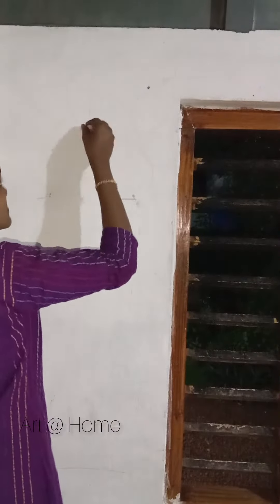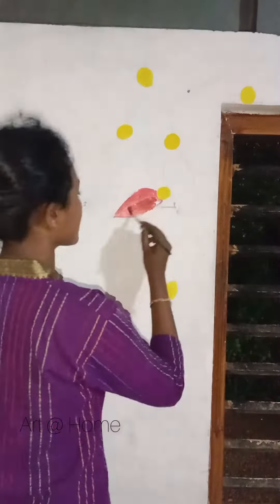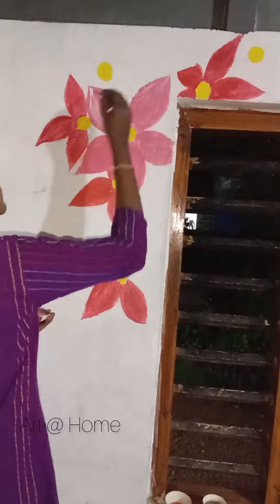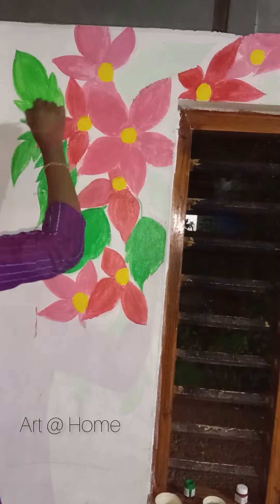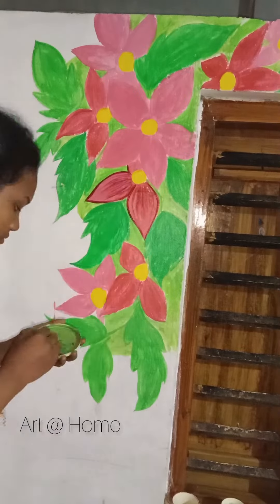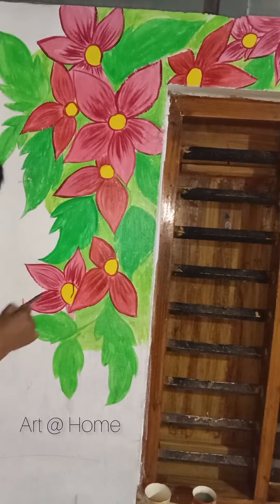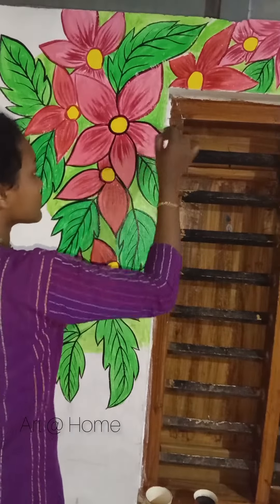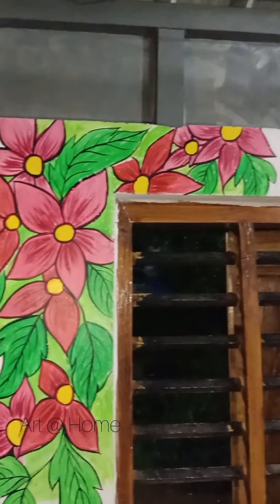😁 ഇനി ഞാൻ ജനലിനെയും വെറുതെ വിടില്ല / wall painting @Art_at_Home